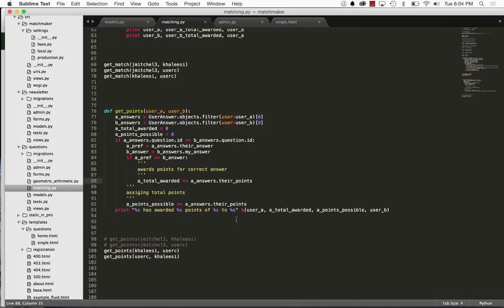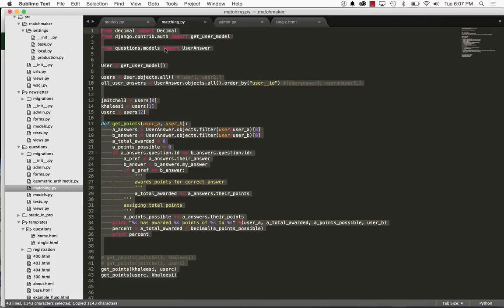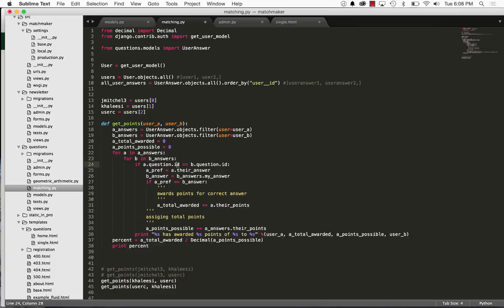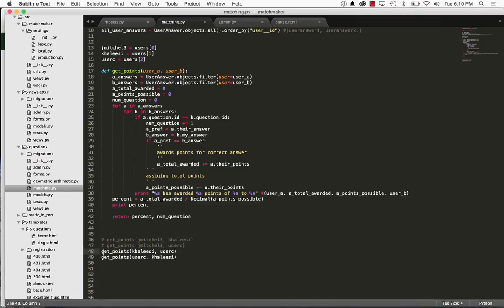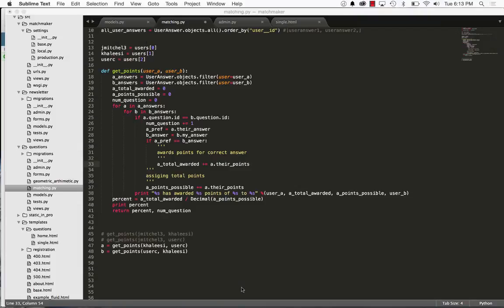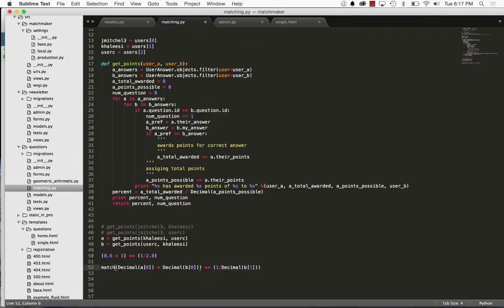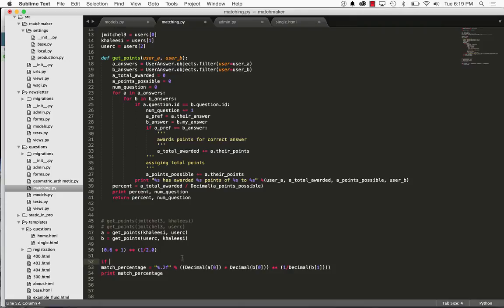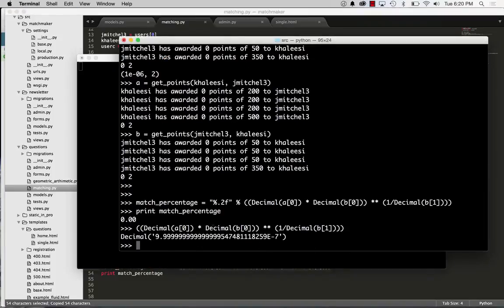0225 Matching Algorithm Part 4 Match Percentage